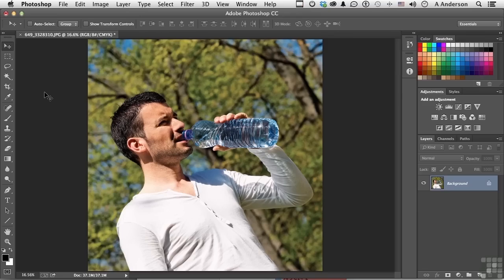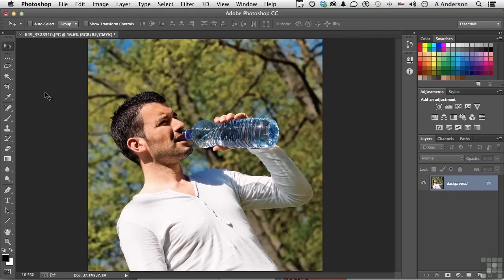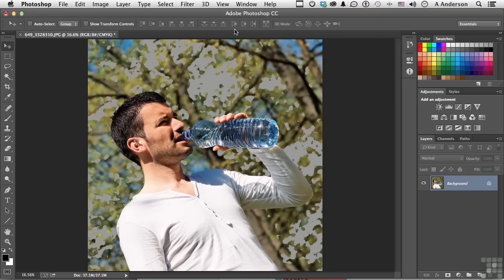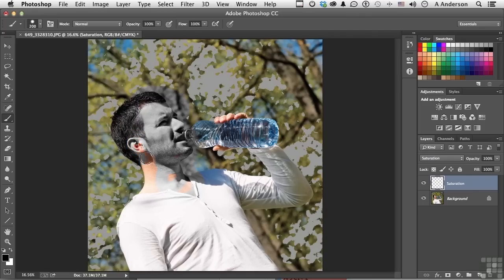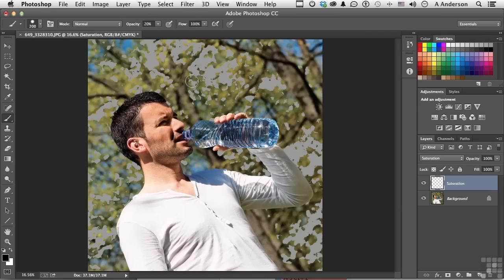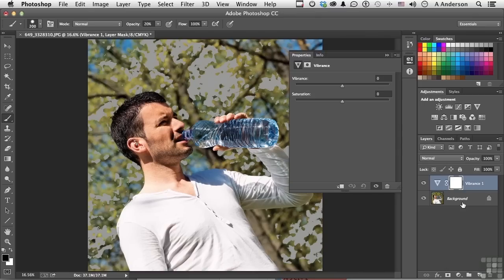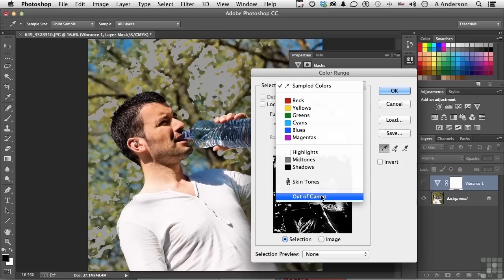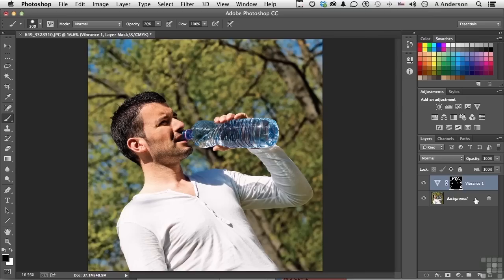Adobe Photoshop CC Tutorial | Controlling Out-Of-Gamut Colors